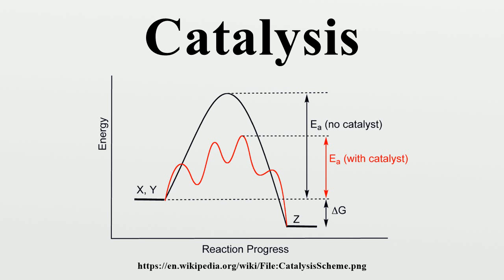Catalysis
Catalysis (/kəˈtælɨsɨs/) is the increase in the rate of a chemical reaction due to the participation of an additional substance called a catalyst (/ˈkætəlɨst/).With a catalyst, reactions occur faster and require less activation energy.

Image-Copyright-Info
Image-Copyright-Info